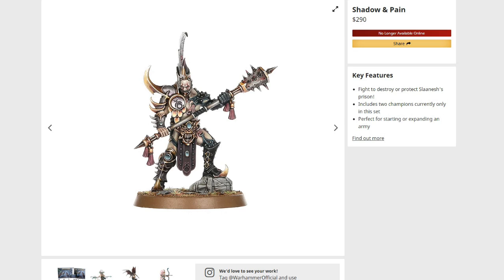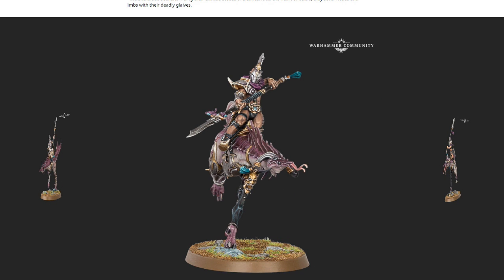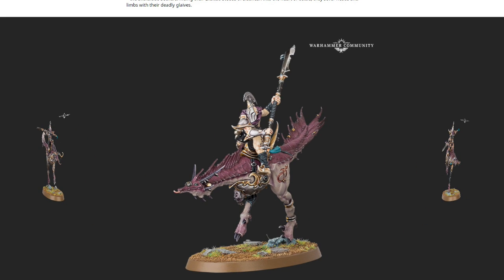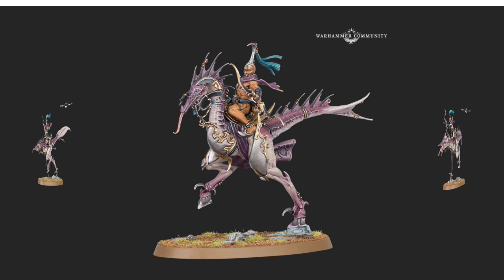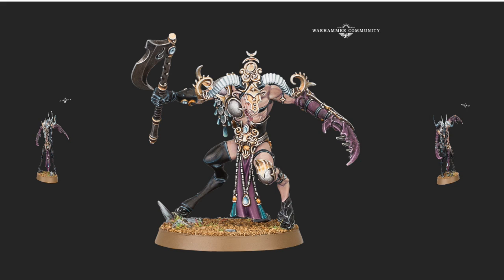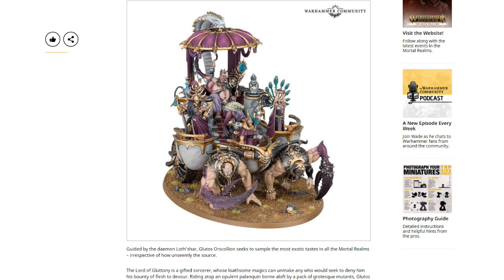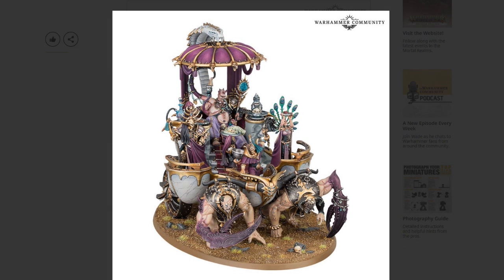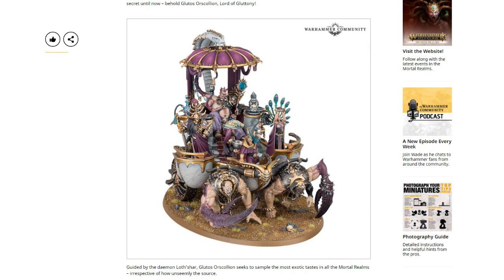Thoughts on the Hedonites of Slaanesh